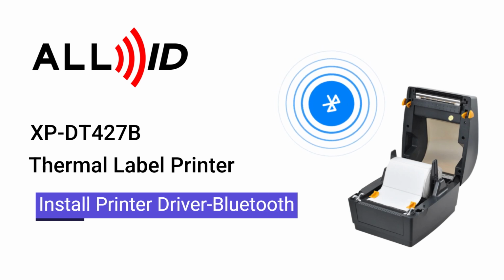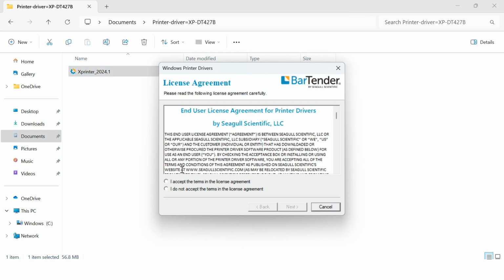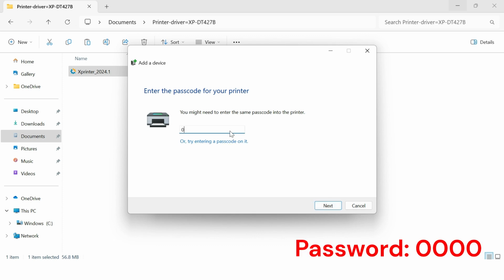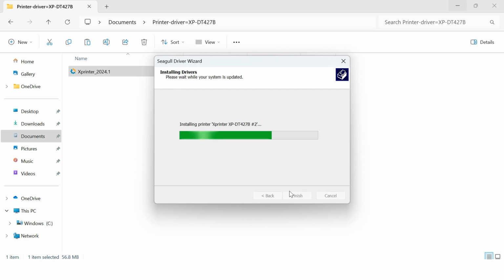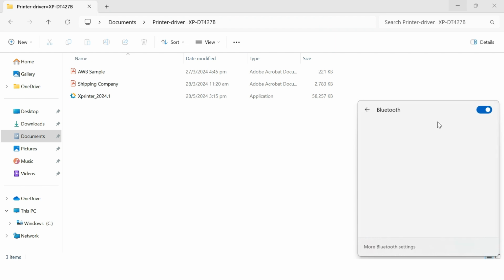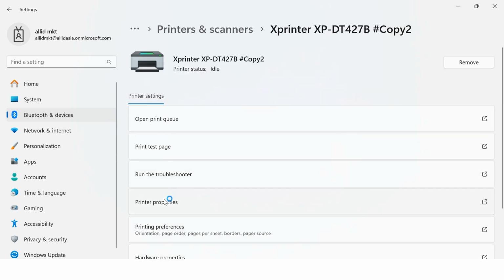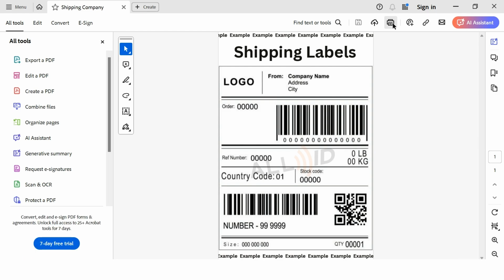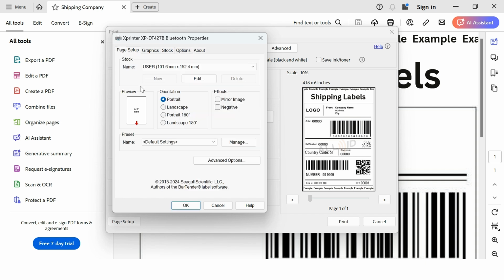XP-DT427B Thermal Label Printer - Installation via Bluetooth (Windows)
Introducing the XP-DT427B Bluetooth Thermal Label Printer – your versatile solution for efficient and high-quality label printing. Designed with cutting-edge technology, this compact and user-friendly printer is perfect for a wide range of applications, from retail and logistics to healthcare and more.
*Comes with 1 free roll of labels! now.

General Specifications
Model Number                : XP-DT427B
Resolution                       : 203 DPI
Printing Method             : Direct Thermal
Maximum Print Speed  : 152.4 mm (6″)/second
Maximum Print Width   : 108 mm (4.25”)
Maximum Print Length : 1778mm (70”)
Connectivity                    : USB & Bluetooth
Warranty                          : 6 months (Bring in)
Software Support           : Windows & Mac
Voltage                             : 100-240V
Double-sided Printing    : No
Paper width                     : 20mm to 112mm
Color                                 : Black
Weight                              : 2.5KG

Suitable for：
✅Shopee, Lazada, Qoo10
✅J&T, DHL, Poslaju, Easy parcel, LELEXPRESS, NINJA VAN consignment

0:00 Introduction
0:05 Download Printer Driver
0:15 Extract All and Install Driver
1:30 Test Printing